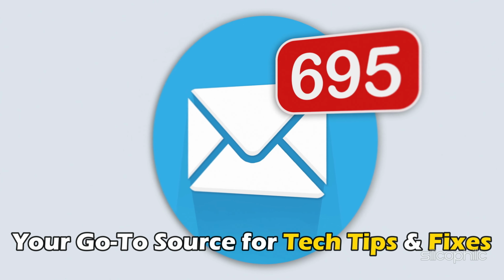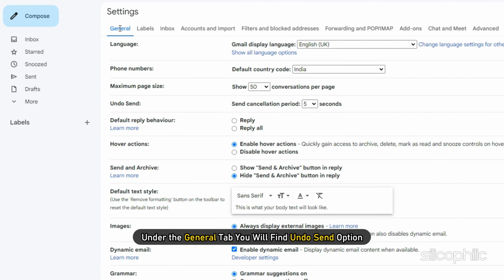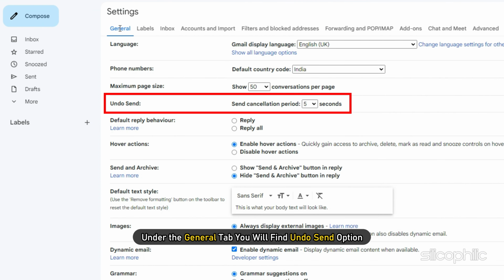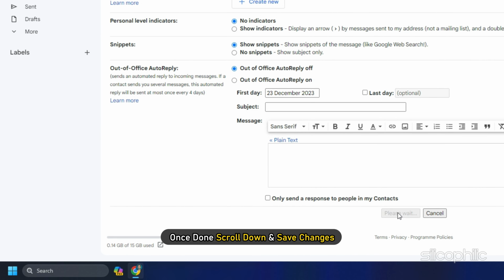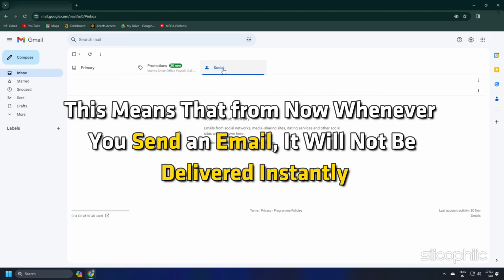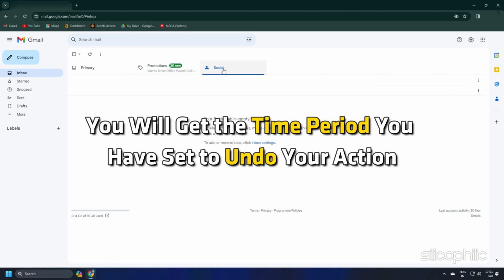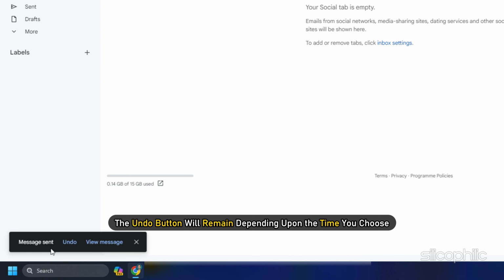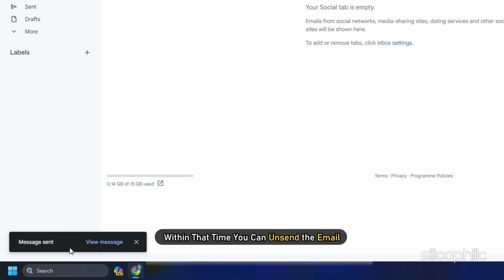How to UNSEND a Sent Email in Gmail || Set Send Cancellation Period in Gmail 📧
Have you sent an email by mistake and now want to undo it? Or, if you want to set send cancellation period in Gmail. Today, in this video we will discuss how to unsend a mail already sent by mistake. Keep watching the video at the end.

Gmail is a free email service developed by Google. Launched in 2004, Gmail has become the world's most popular email service with over 1.5 billion active users.

Gmail offers a variety of features, including:

A user-friendly interface that is easy to navigate
15 GB of free storage (with additional storage available for purchase)
Powerful search functionality that allows you to quickly find any email
Spam filtering that helps to keep your inbox clean
Mobile apps for Android and iOS devices
Integration with other Google products, such as Google Drive and Google Calendar
Gmail is a great choice for anyone who wants a reliable and easy-to-use email service.

Here are some of the reasons why people use Gmail:

It is free to use
It has a large storage capacity
It is easy to use
It is reliable
It is integrated with other Google products
If you are looking for a new email service, I highly recommend Gmail.